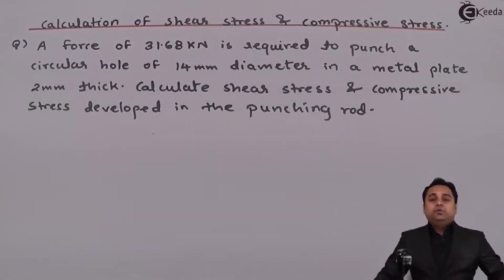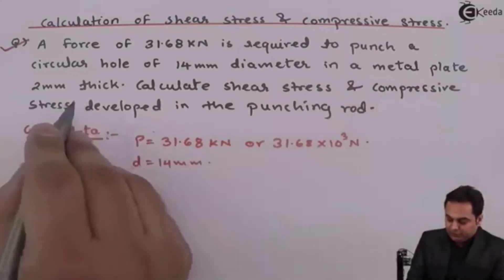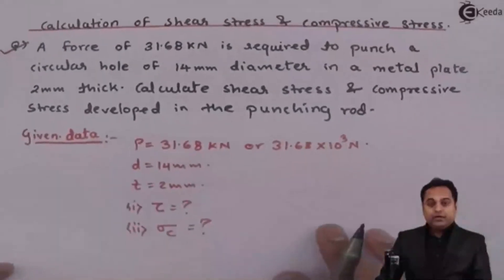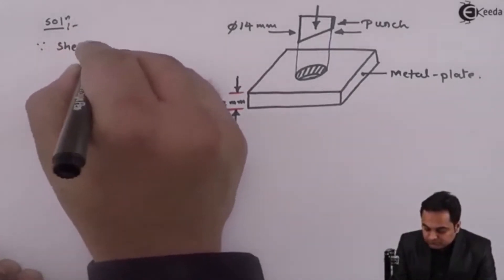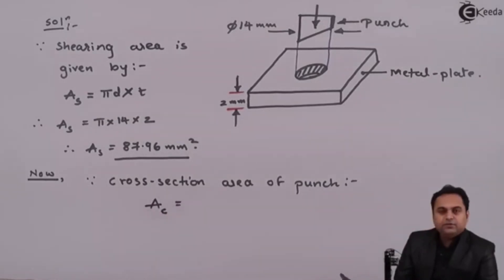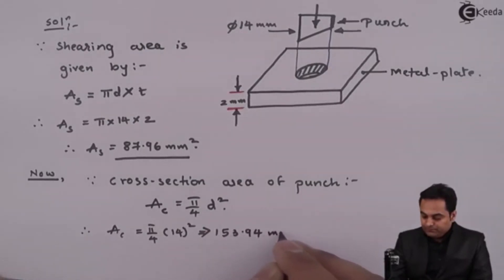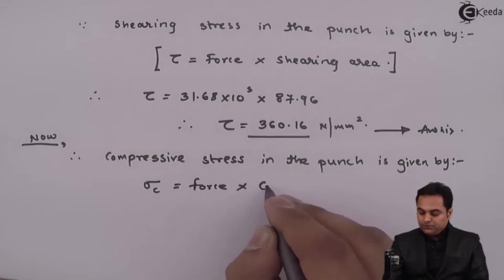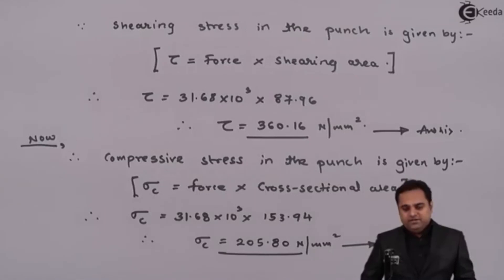Problem No 2 Force Required to Punch a Hole - Stress and Strain - Strength of Materials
Video Name - Problem No 2 Force Required to Punch a Hole

Happy Learning!